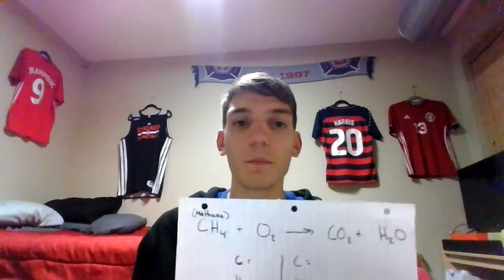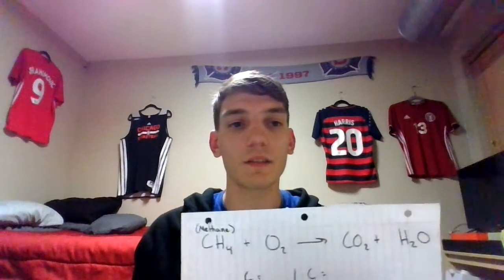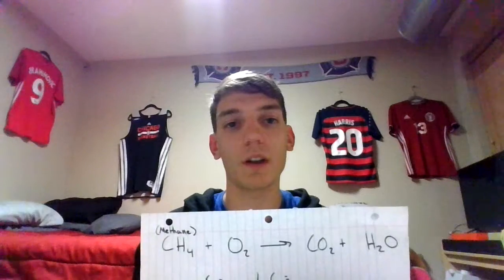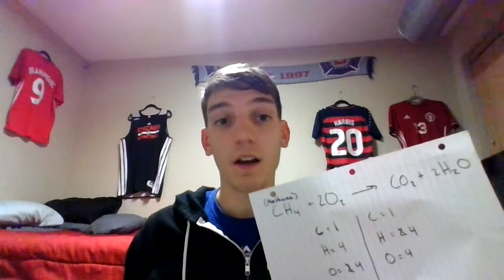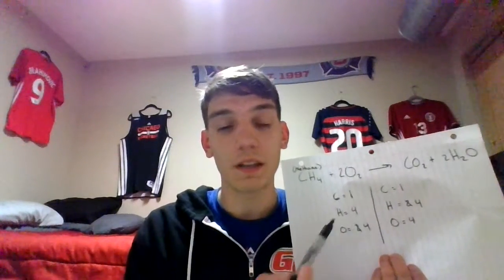Chem 101 Science Project - Balancing Equations